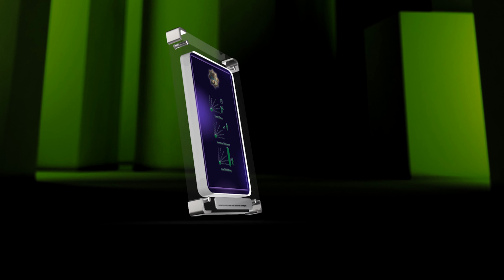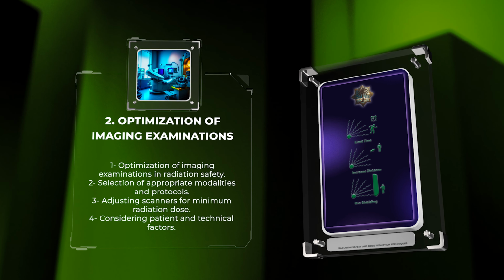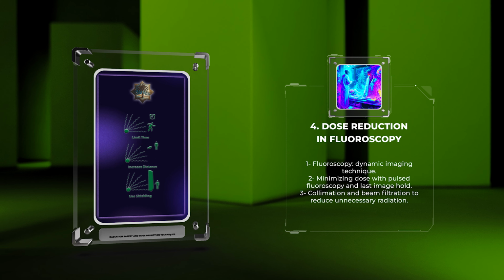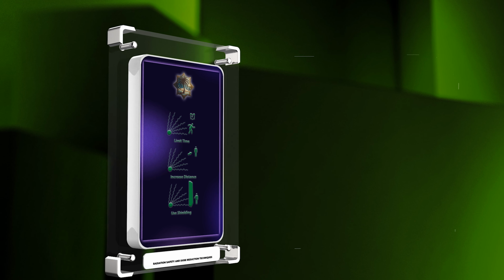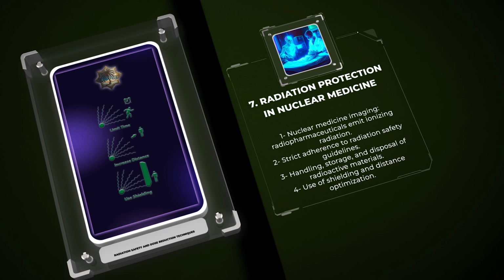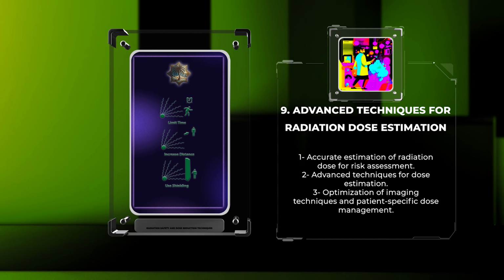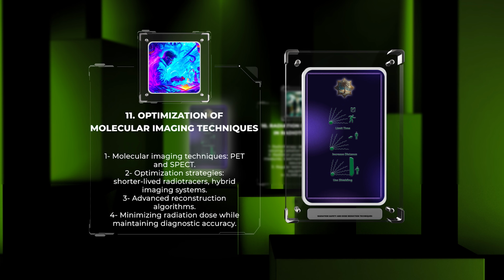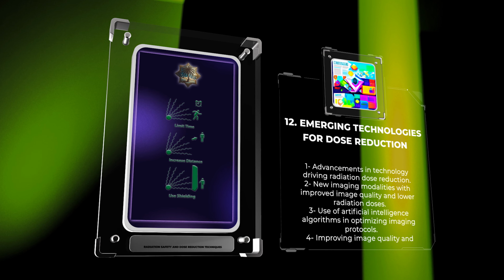Radiation Safety and Dose Reduction Techniques